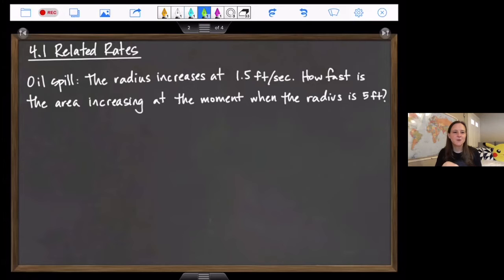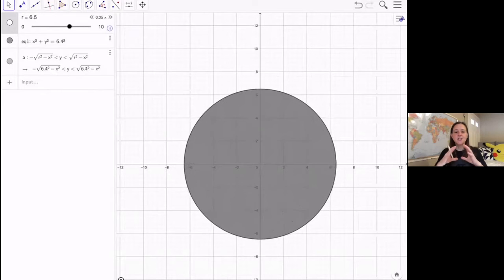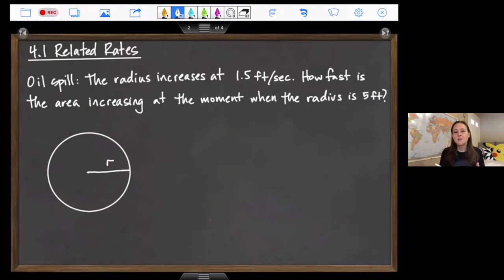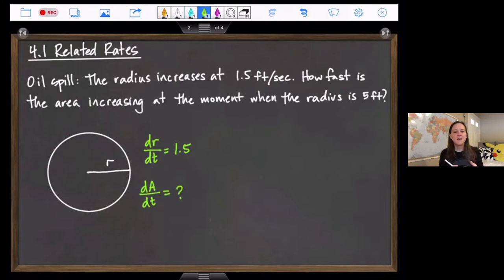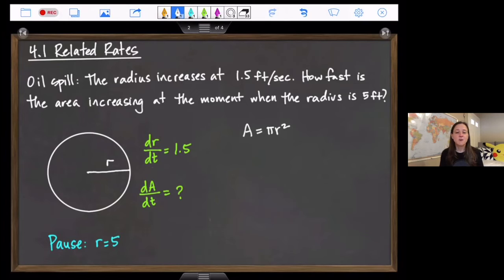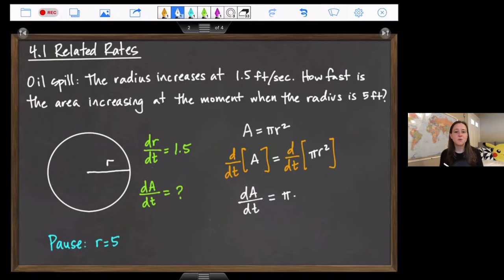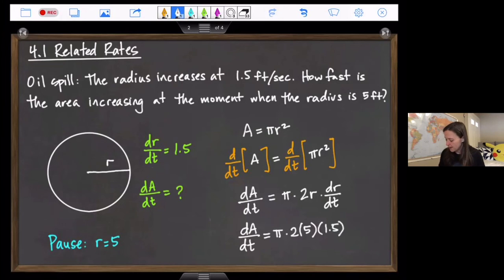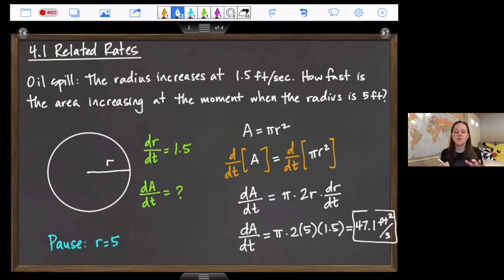MAT 1500 4.1 Related Rates Video 1